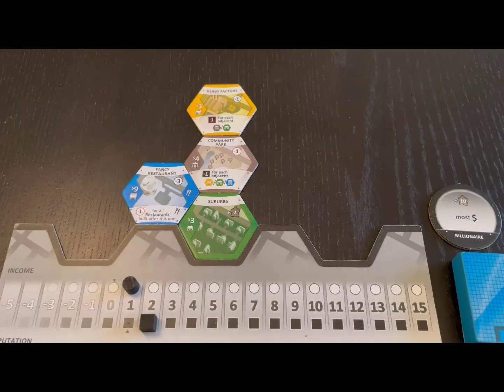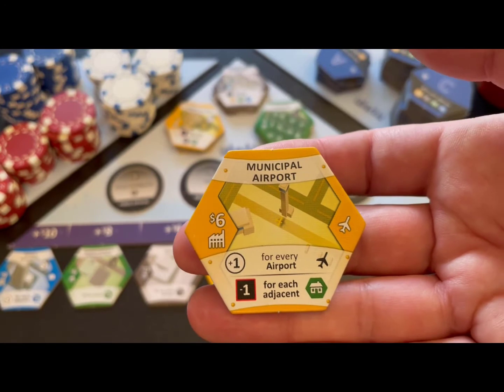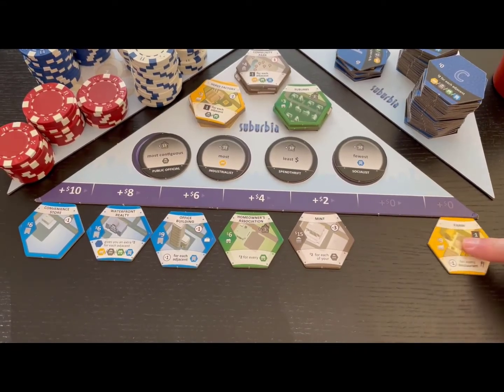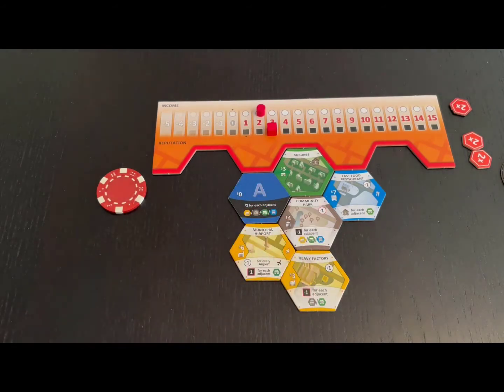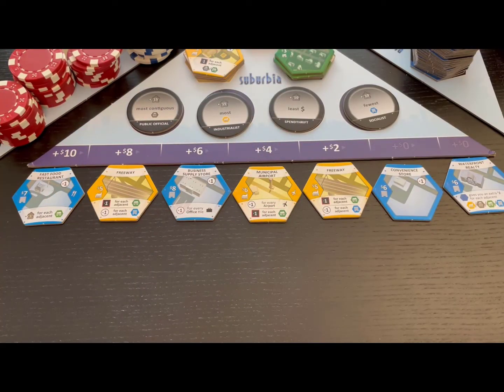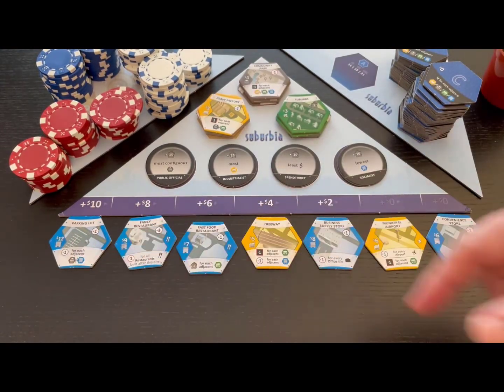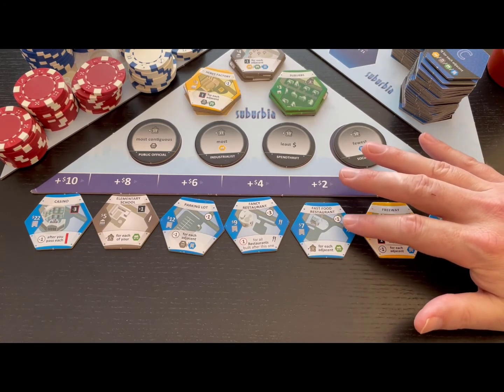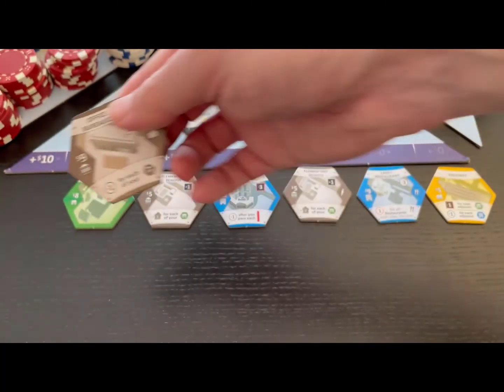Suburbia Board Game Playthrough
This video is a solo 4-player playthrough of the basic Suburbia board game turns 2-5.  In this video we show how to play the Suburbia board game.  Actions like buying a tile from the real estate market, placing the tile, adjusting the income and reputation tracks; and finally, adjusting the score for each player are shown.  This video is the second of several videos on the Suburbia board game.  Although we demonstrate the basic game, we use several tiles from the Suburbia, Inc expansion.